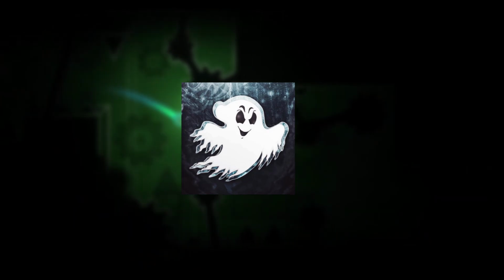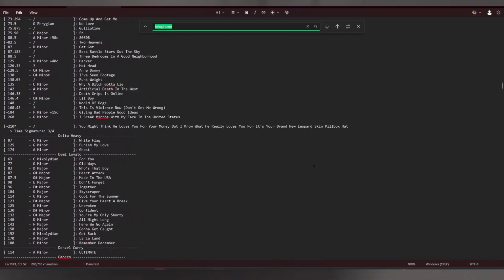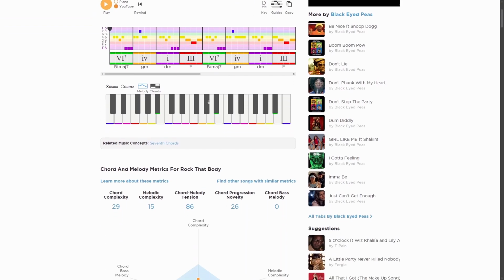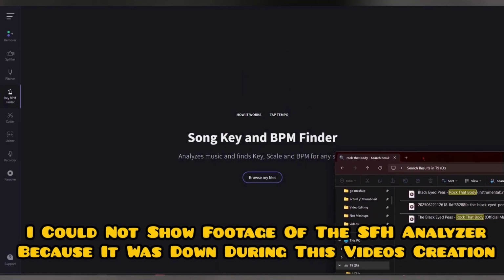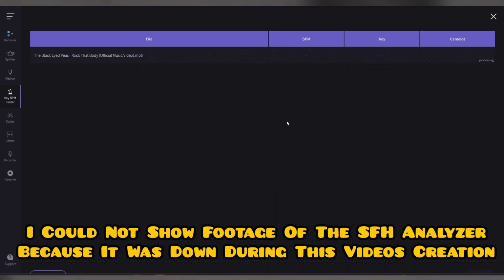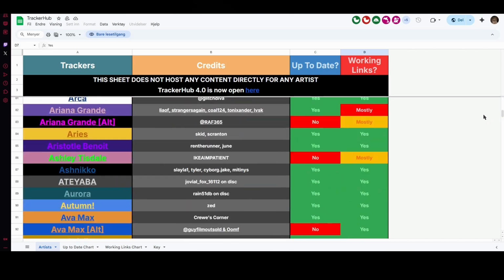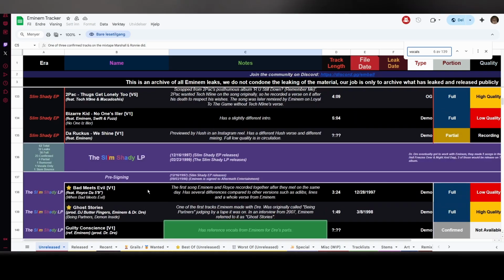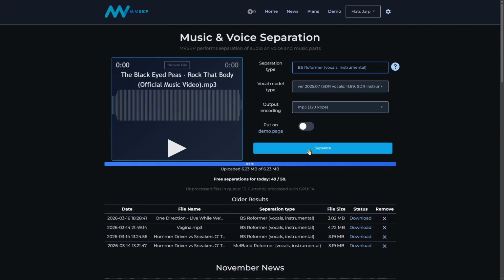Mashup Guide 2: Useful Resources and Tools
This is the second video in my new mashup tutorial series.

VocalRemover (do NOT use vocelremover for vocal isolation, ironically enough)
i dont have to link youtube
Cobalt (Downloads from youtube are broken on other versions of cobalt, use this one for youtube)
(The Tracker Hub link changes constantly, an updated link can be found in the discord server linked above)